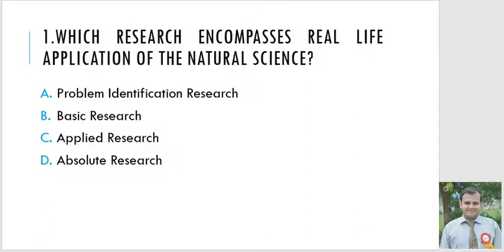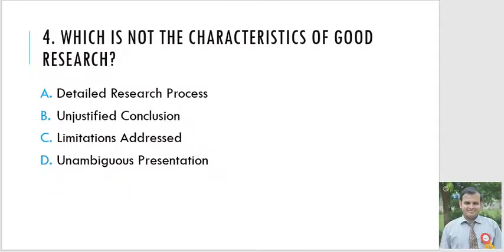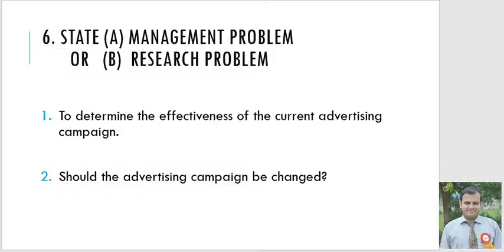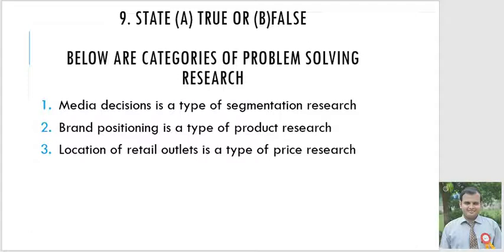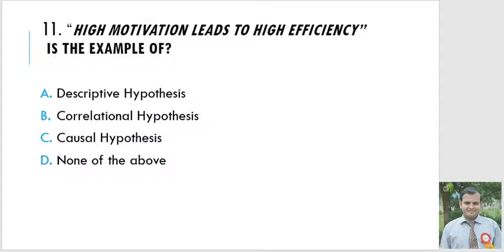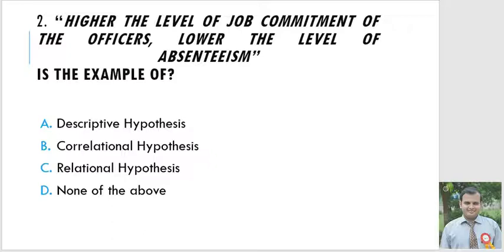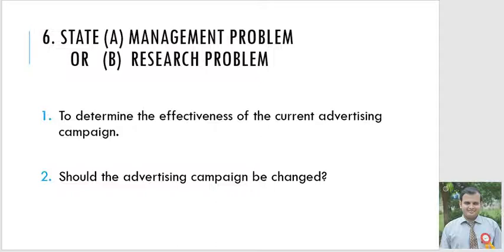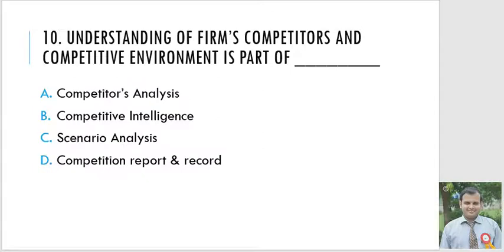RM_MCQ- QUIZ_ Research Basics_ by Dr Mayur Rao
RESEARCH METHODOLOGY
Anand Institute of Management is ISO 9001: 2015 certified institute, working on the principles of imparting value-based education. Looking at the present serious scenario of shutdowns in the education institutes of Gujarat due to Pandemic "CORONA VIRUS", AIM has initiated online lectures of lectures using the digital modes so that, students can sit home and learn the subject. This will optimize the time and students' syllabus and learning won't suffer. Students can visit the video again for effective learning.

This video session is interesting MCQ based quiz on "Research Basics", solutions to the questions are also given and discussed in the session.

 I have acknowledged all the sources from which, data has been taken for preparing the session.

Happy Learning,
Dr Mayur Rao,